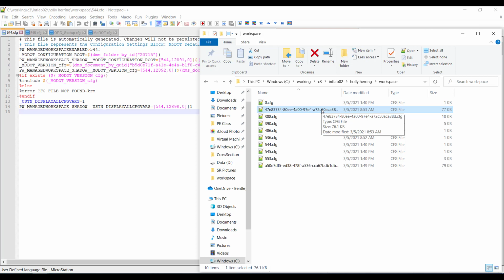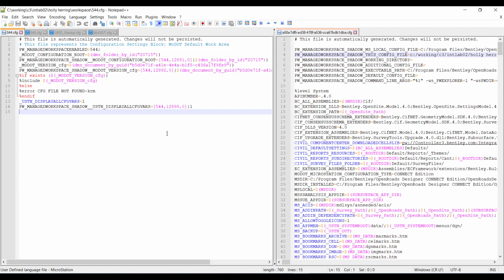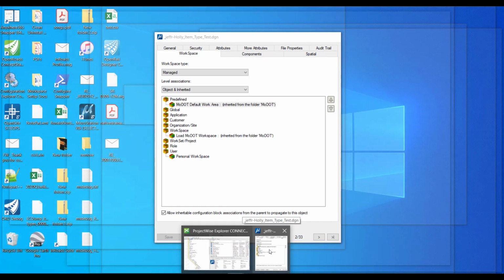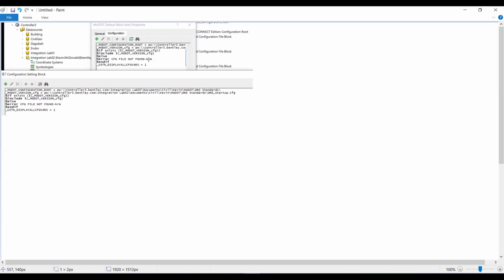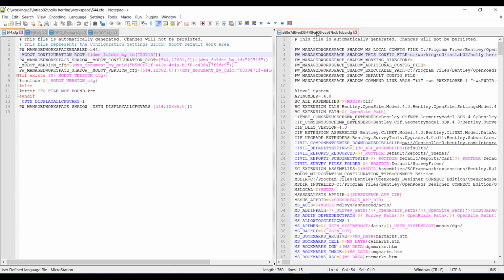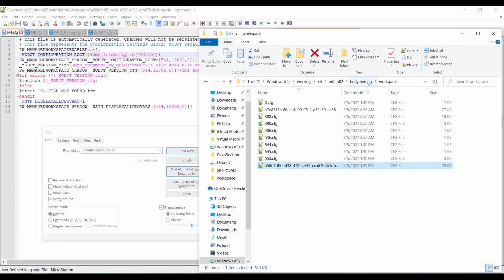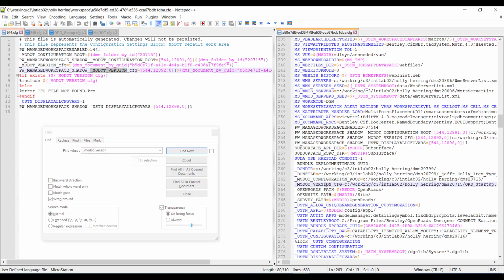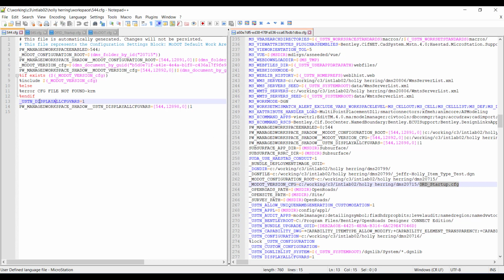How to interpret CSBs from their local dms cfg locations